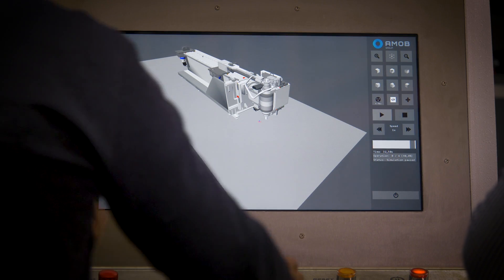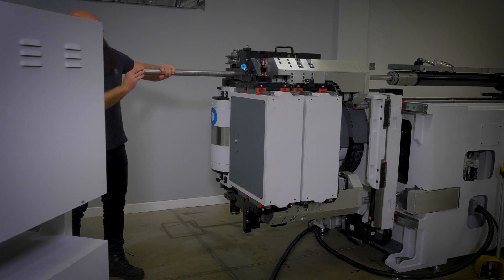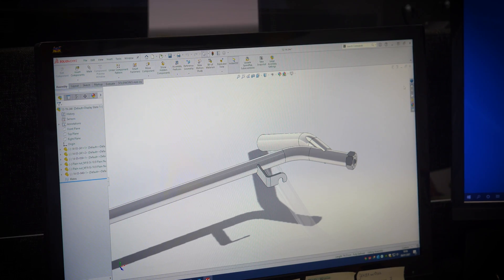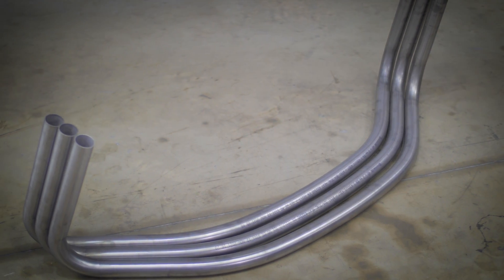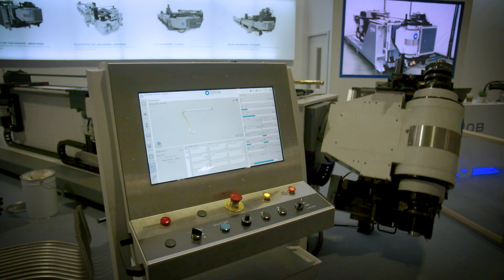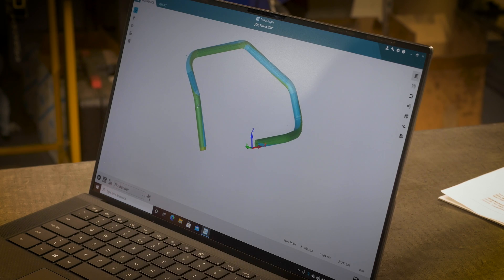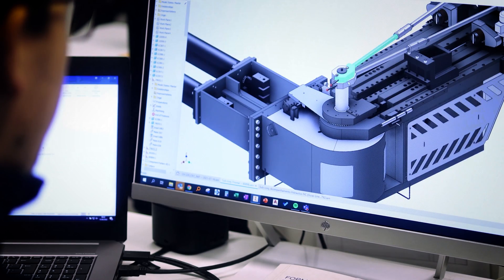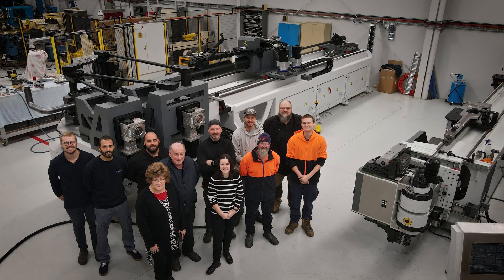AMOB United Kingdom Corporate Video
AMOB UNITED KINGDOM
AMOB UK provides one of the biggest ranges of specialised equipment for the tube and pipe bending industry worldwide. Solutions range from simple machinery, to complex fully electric CNC powered systems. As a leading manufacturer specialising in mandrel bending, rotary draw bending, and section bending, AMOB UK designs & develops products for bespoke applications in a range of industries. These industries include automobile, shipping, offshore installations, aeronautics, chemical, construction, and power.

CNC Tube Bending Machines and Section Roll Bender Machines by AMOB – the world leading manufacturer.

We are focused on providing fast and expert technical support to our existing and new customers. This includes training, tooling, software support and spare parts.

ABOUT AMOB GROUP
Founded in 1960 by António Martins Oliveira Barros (A M O B), his footsteps were followed by his son Manuel Barros and subsequently his grandchildren Inês Barros and Manuel António Barros. AMOB has progressively become the world’s leading manufacturer of metalworking technologies. This is due not least to providing one of the biggest ranges of specialised equipment for the tube and pipe bending industry worldwide.

AMOB HistoryHistory
We serve the global market with exceptional machinery and tooling for tube and pipe bending, section bending and swaging purposes – ranging from simple off the shelf solutions to bespoke, fully electric CNC powered systems.

AMOB designs, develops, retails and services a variety of products for a range of leading industrial industries including automobile and shipping, aeronautics and construction amongst many others.

MANUFACTURING
There is a proud history of manufacturing in Portugal at AMOB, employing over 140 staff members at our main plant in Porto. Our recently-renewed headquarters covers 18000m², and is equipped with the highest technological production equipment. This facility includes CNC machining centres, lathes and milling machines, as well as sheet metal cutting and bending machinery for extremely high fabrication standards. It is no stretch to claim that AMOB are a complete package, turnkey solution provider.

TECHNICAL
Our products are designed in our technical department by a team of highly-skilled engineers. We offer competitive solutions without compromising on quality. Over the years, AMOB has grown with our customers requirements and the market demand. We’re just as passionate about growing and developing our products as we are about our client relationships.

GLOBAL PRESENCE
In addition to AMOB’s proud history of manufacturing in Portugal, elsewhere, AMOB has commercial facilities in Russia, Brazil, Spain, Benelux, France, United Kingdom and a worldwide network of over 70 agencies and technical centres. Because of this, AMOB can provide customer support wherever you are!

More about AMOB UK and CNC Tube Bending Machines